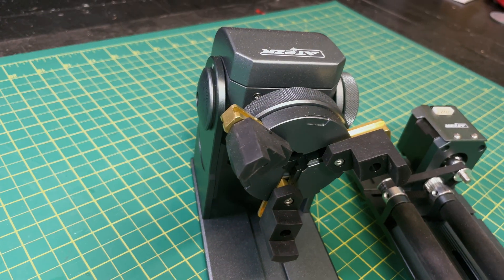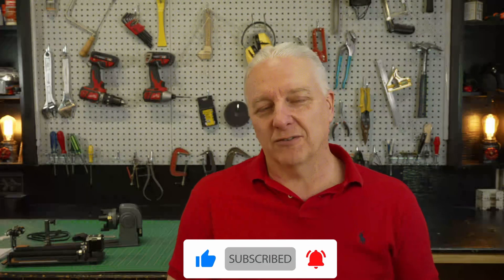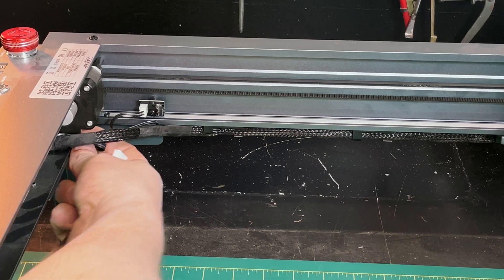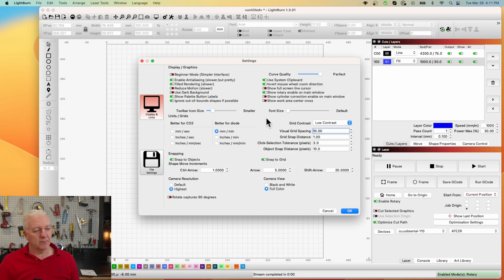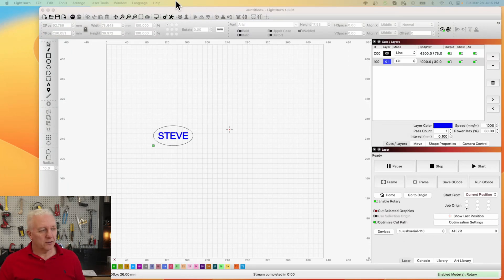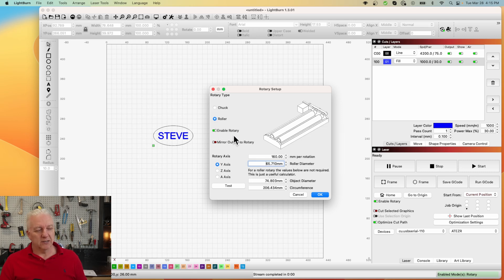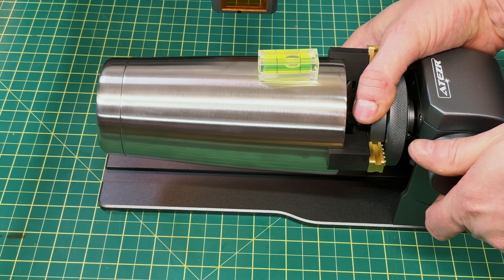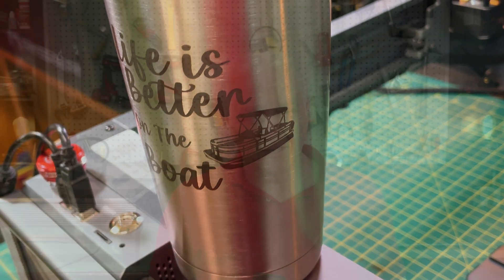ATEZR KR Pro Review: Is This the Ultimate Rotary Attachment for Laser Cutting and Engraving?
Rotary attachments are popular tools for any laser owner, and I'm always searching for one that is more refined.  Atezr has just introduced a new rotary kit with not just one but two different tools.  So are separate roller and chuck tools like the ones in the Atezr KR Pro package better than a single rotary with interchangeable components like the RA2 Pro?

Join me, and together we can determine if the KR Pro from Atezr is the new leader in rotary attachments.

If this review convinces you to buy an Atezr KR Pro Rotary kit, then feel free to use the following affiliate link and save some additional money with my coupon code "stevemakeseverything".